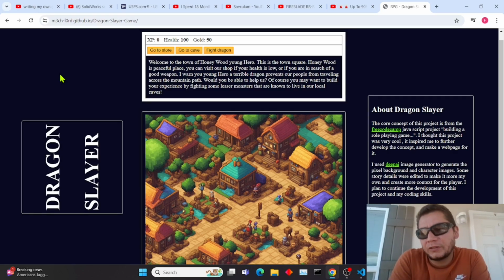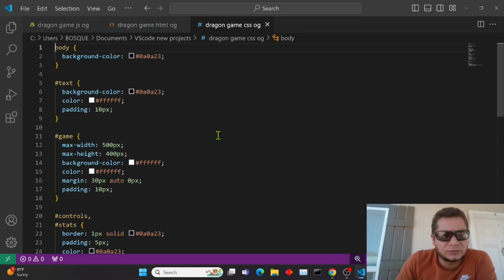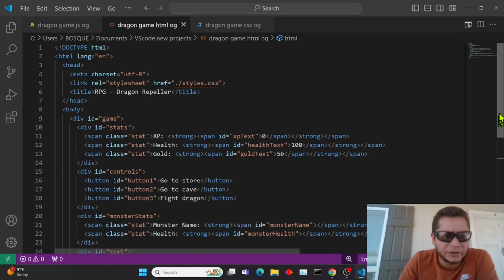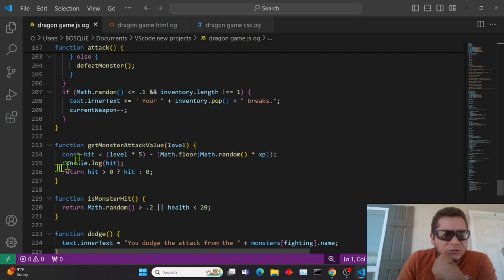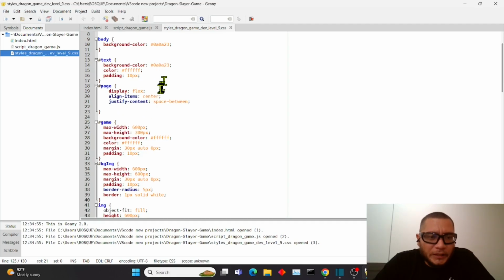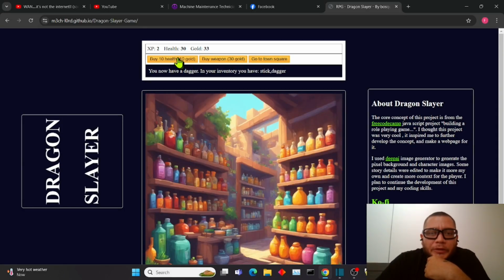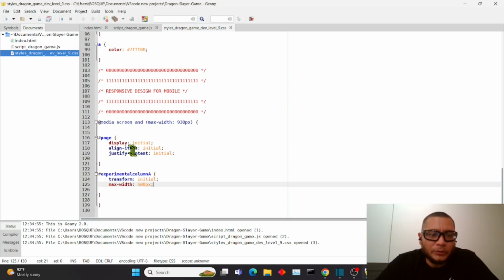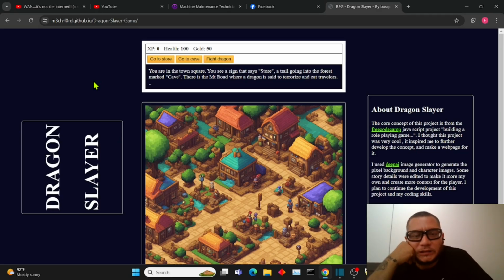Play Dragon Slayer! online for free!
I made a text based online RPG game.